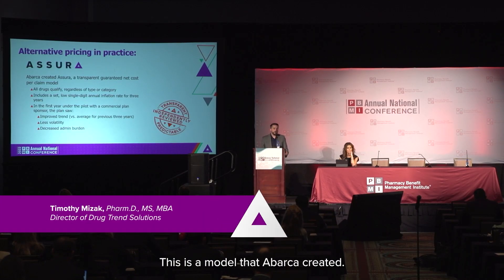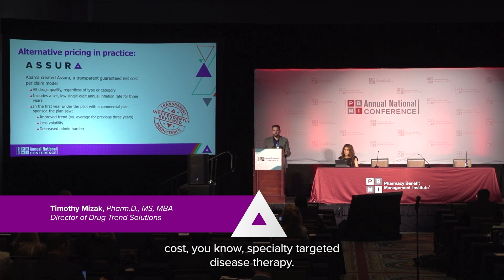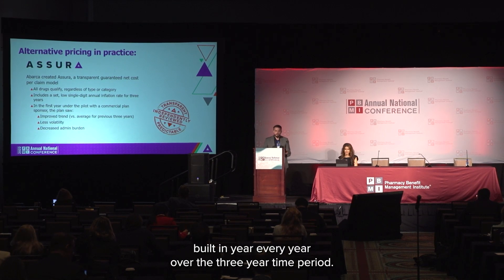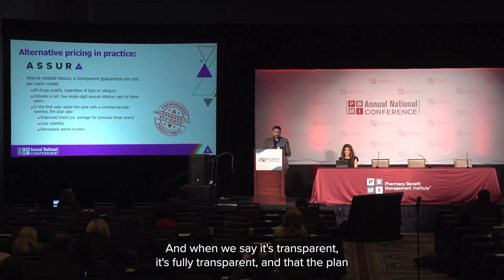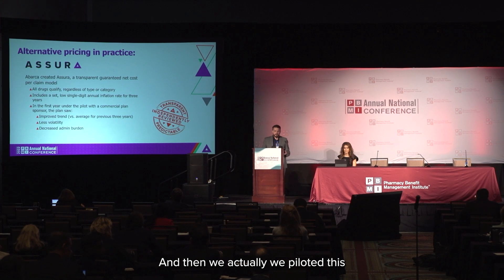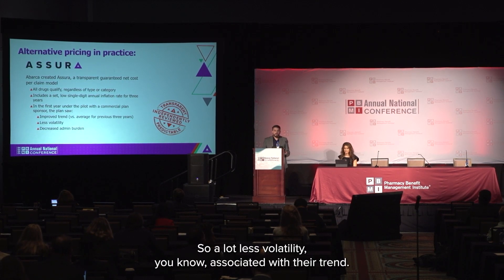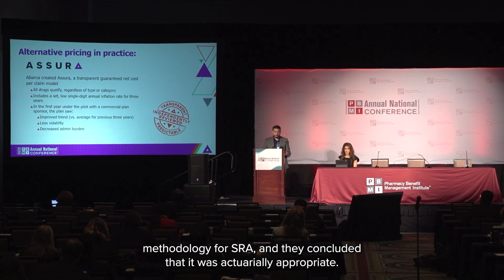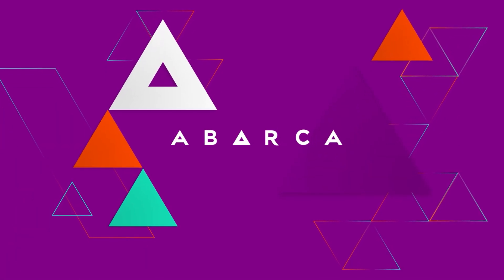What is Assura?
Nicole Bulochnik, VP of Drug Pricing and Network Strategy and Timothy Mizak, Director of Drug Trend Solutions at the 2022 PBMI Annual National Conference